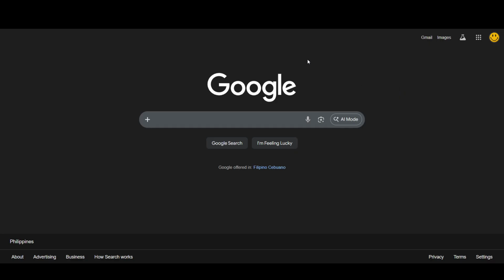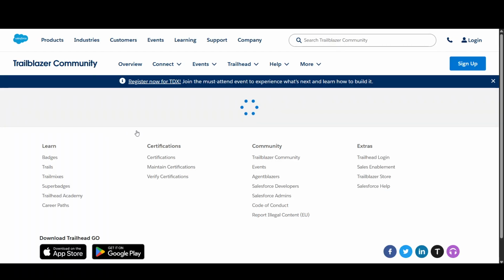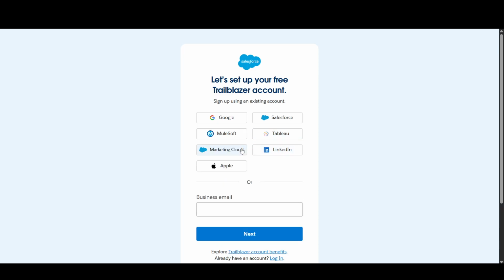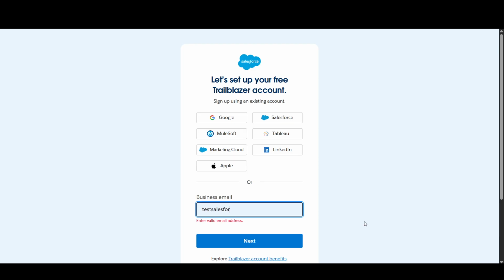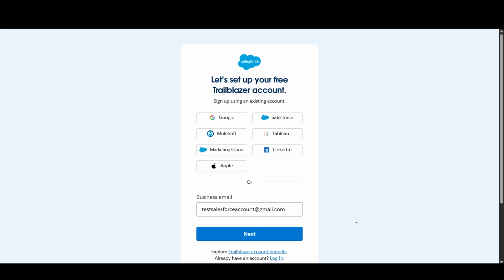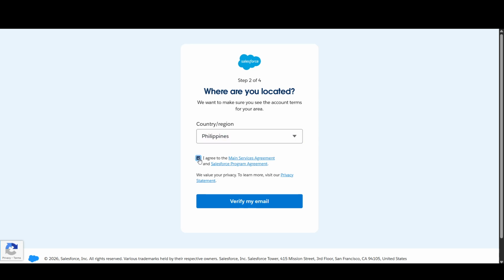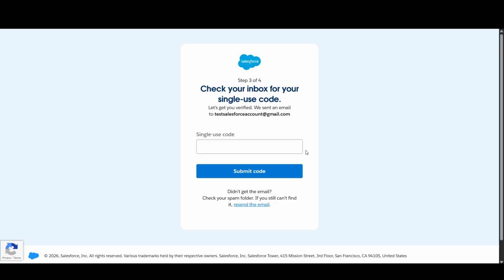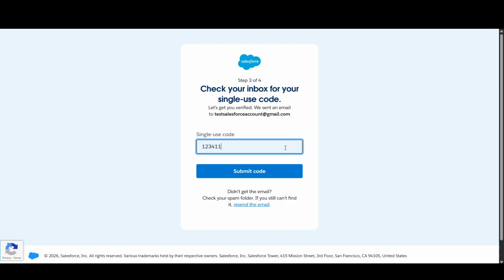How To Create Trailhead Account In Salesforce [QUICK GUIDE]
Learn how to create trailhead account in salesforce with this step-by-step tutorial.